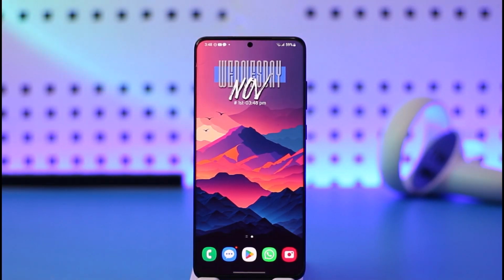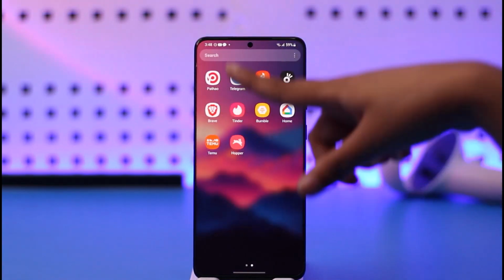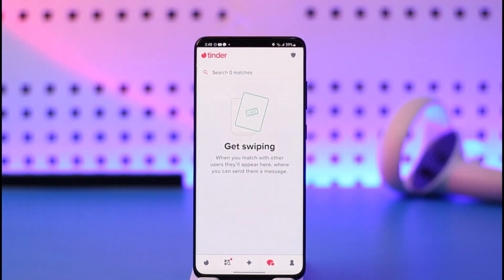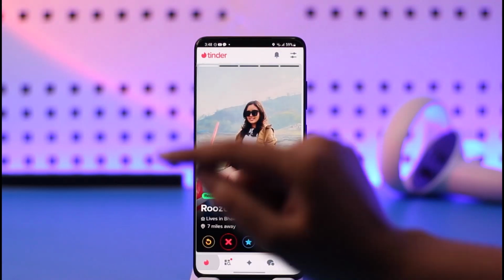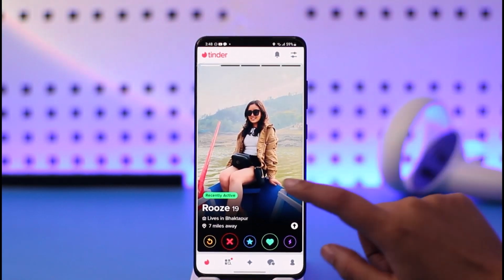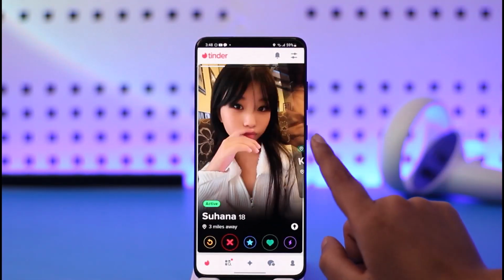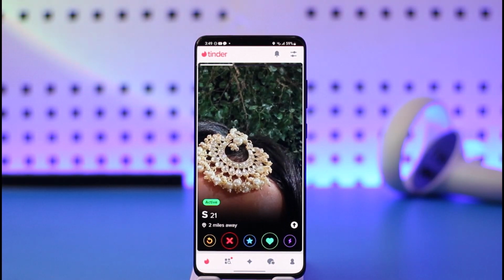How to Send Messages on Tinder !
In this tutorial, I will guide you on how you can easily send messages on Tinder.
0:00 Intro
0:14 Access tinder
0:26 Send messages
1:25 Conclusion